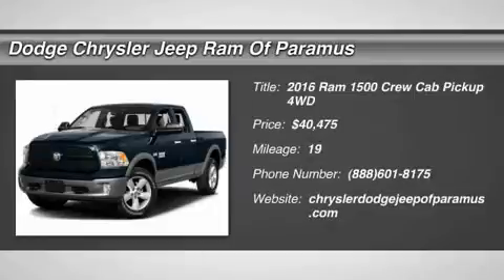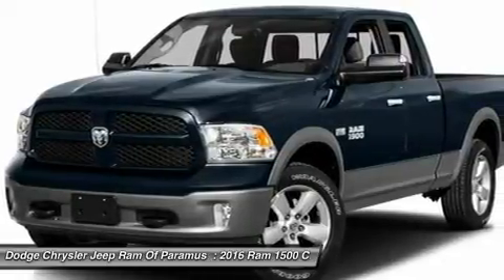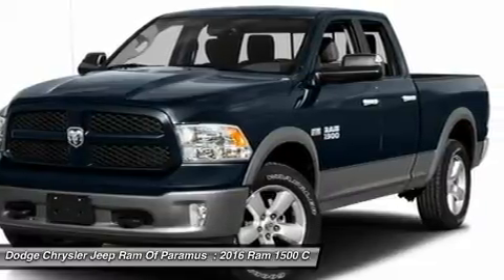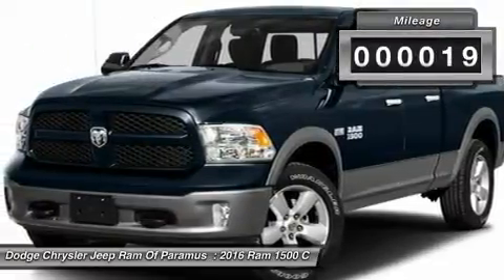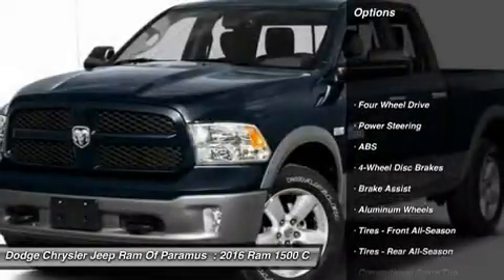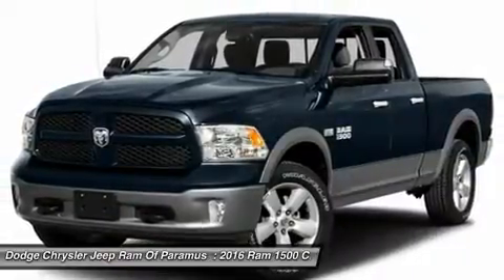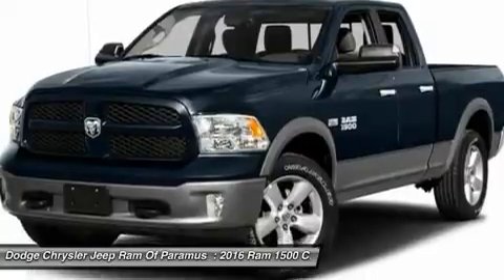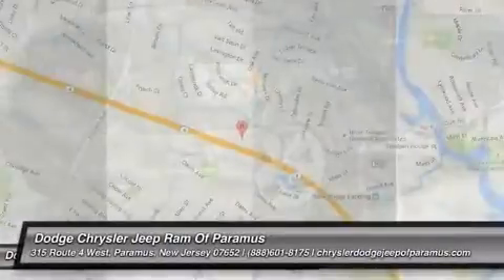2016 Ram 1500 GS316333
2016 RAM 1500 Paramus, NJ
Stock# GS316333

Looking for the right car? Today could be your lucky day. With 19 miles, this Bright White Clearcoat, 2016 Ram 1500 equipped with Automatic transmission could be yours. Request more information and set up a test drive right away.